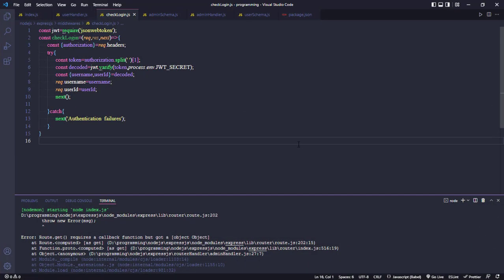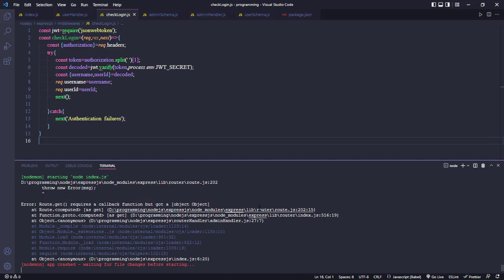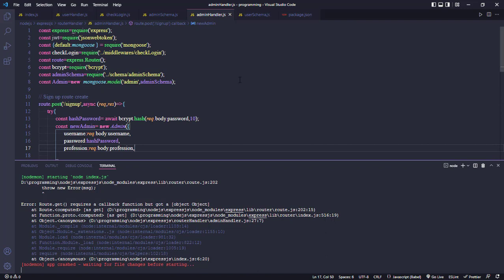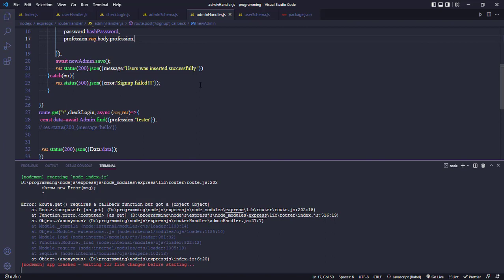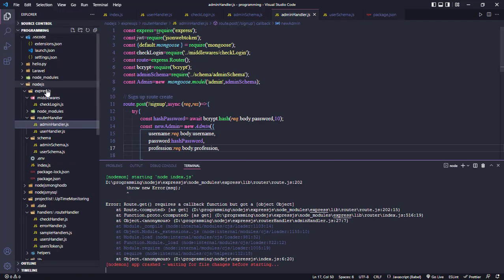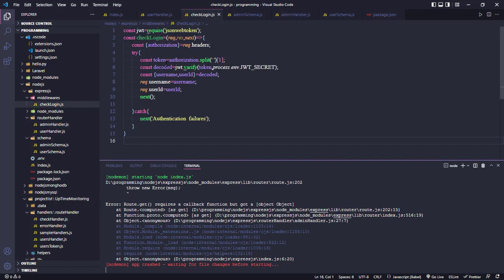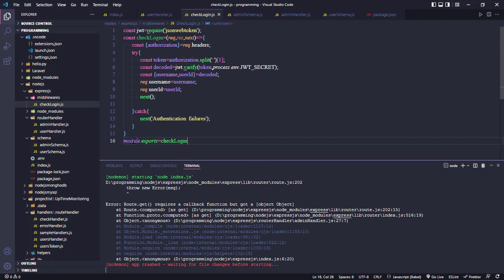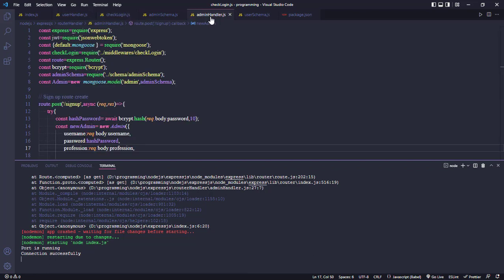Error: Route.get() requires a callback function but got a [object Object]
at Route._computed_ [as get] (D:\programming\nodejs\expressjs\node_modules\express\lib\router\route.js:202:15)
    at Function.proto._computed_ [as get] (D:\programming\nodejs\expressjs\node_modules\express\lib\router\index.js:516:19)
    at Object._anonymous_ (D:\programming\nodejs\expressjs\routerHandler\adminHandler.js:27:7)

  throw new Error(msg);
Error:Route.get
requiresCallbackFunctionButGotA[object Object]
#.js:27:7